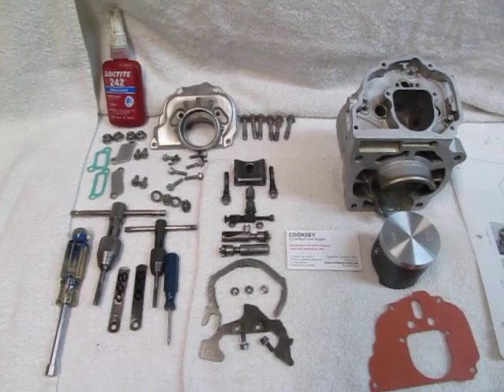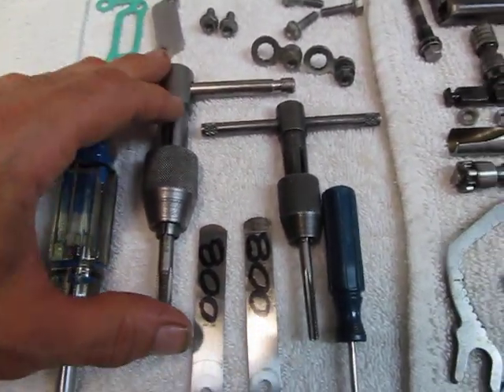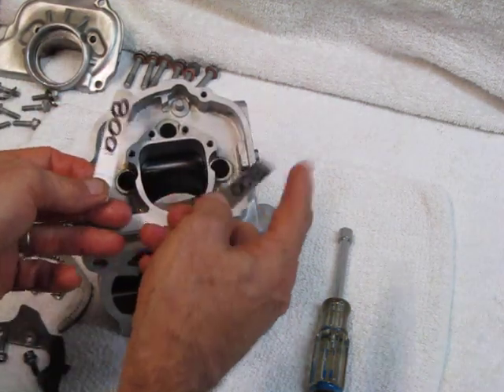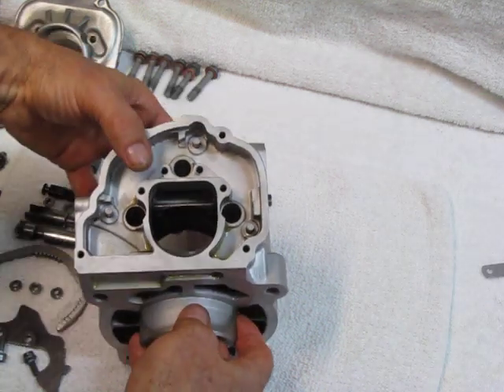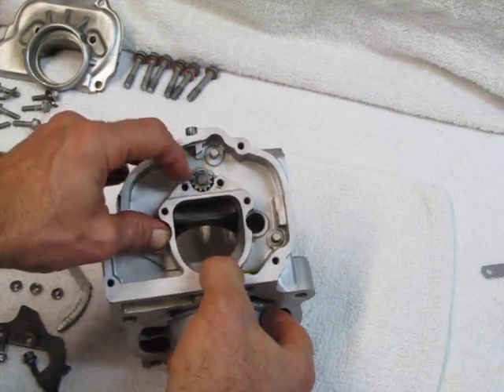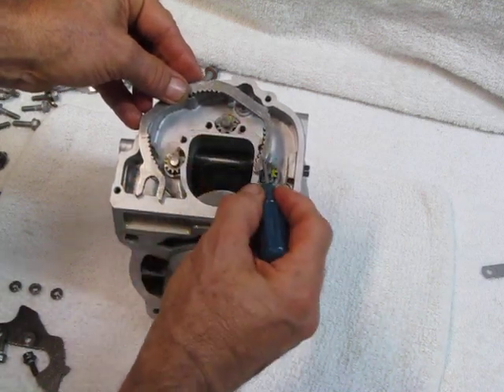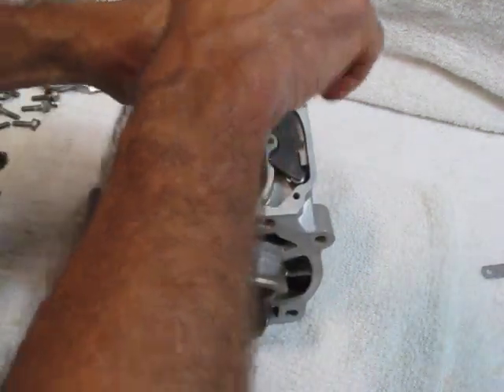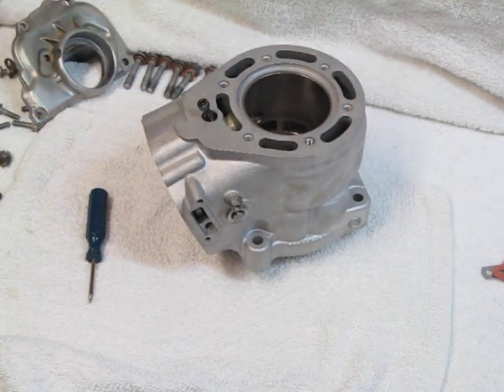Power Valve installation KTM 200 Cylinder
Installation steps for installing the power valve components into a KTM 200 cylinder.